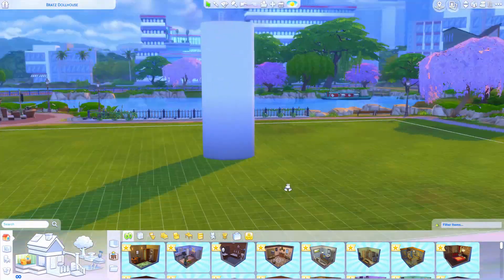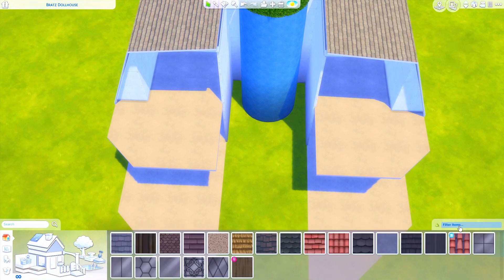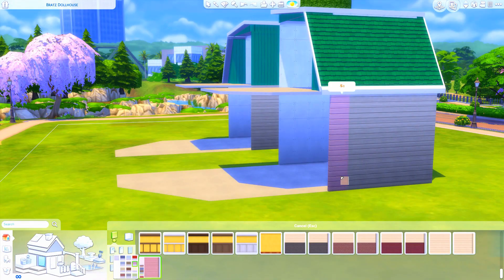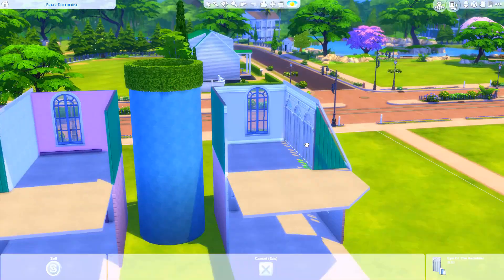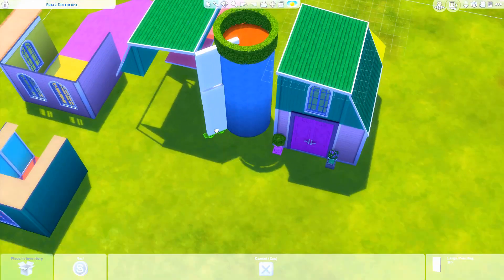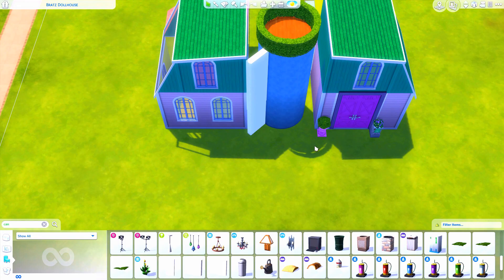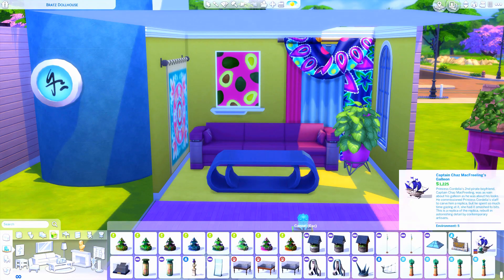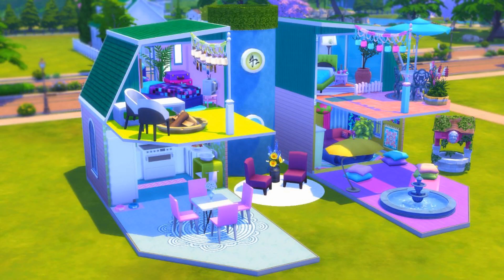The Sims 4- Bratz Dollhouse | Speed Build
🌙OPEN ME!🌙

Taking the Bratz challenge to a new level with this Bratz Dollhouse replica! I had this toy when I was younger please tell me someone else had it too?

Hello there! I'm Tomi and I post on this channel every Monday, Wednesday, Friday, and Saturday. I mostly play Sims 4 and some retro games. I also do sims 4 mod reviews, Dear Sims Community, and occasionally a Funko pop collection video.